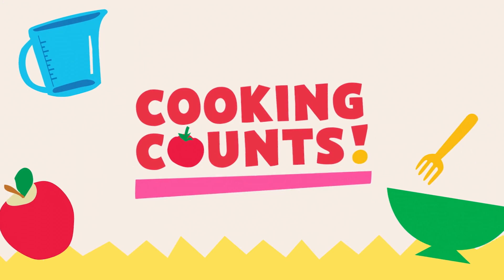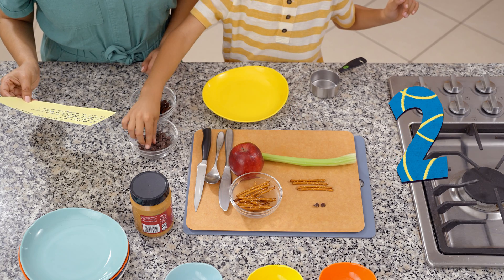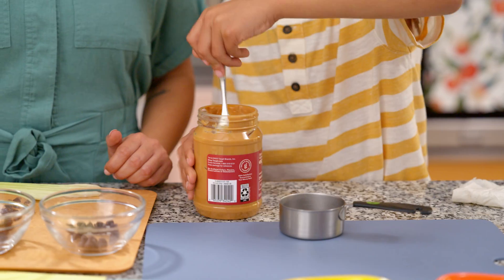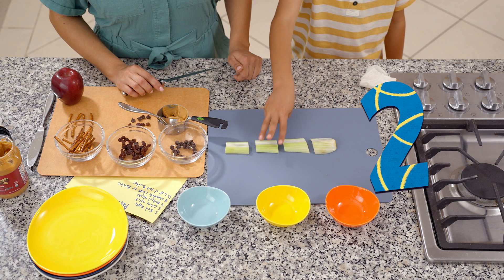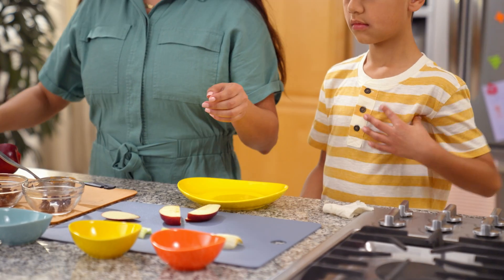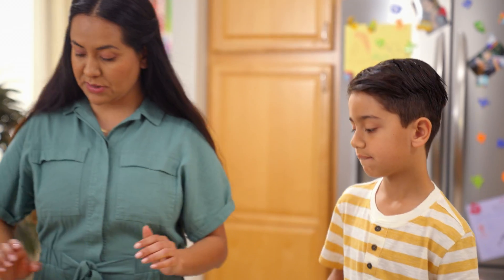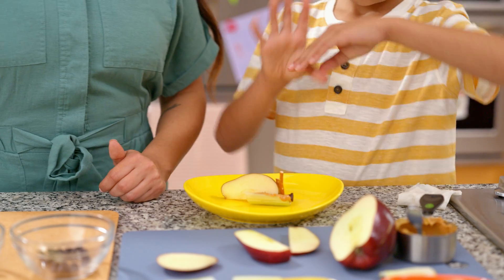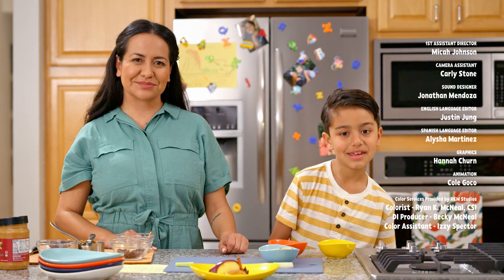Apple Snails Recipe for Little Chefs! | Cooking Counts | Family Math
Welcome to Cooking Counts, a math-y cooking show for grown-ups and littles!
Crunchy and sticky, this apple snail recipe packs healthy ingredients into fun energy bites. Join chefs Patty and Oliver in exploring early math concepts like discovering shapes, counting ingredients and using spatial vocabulary that will prepare little ones for kindergarten and beyond!

This fun, family-friendly and educational video for kids, parents and caregivers shows step-by-step instructions on how to prepare a quick snack, using simple ingredients including apples, celery, and nut butter.